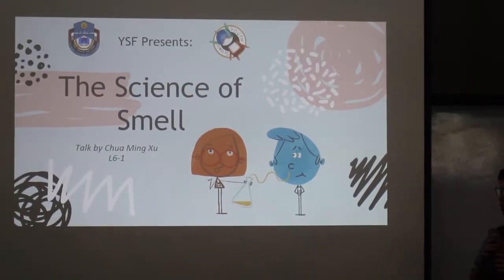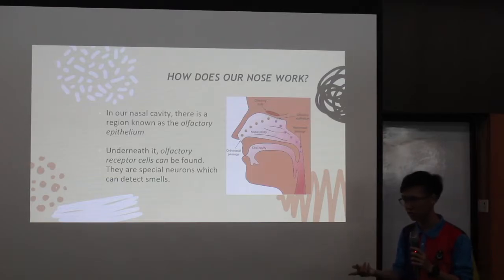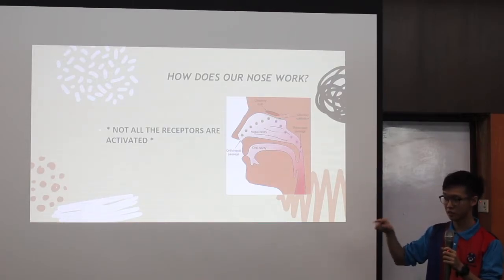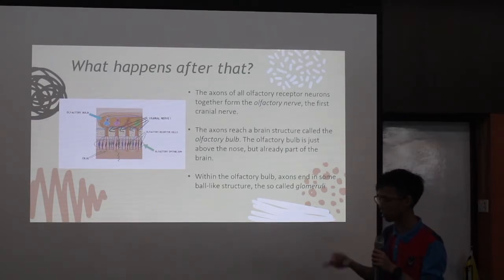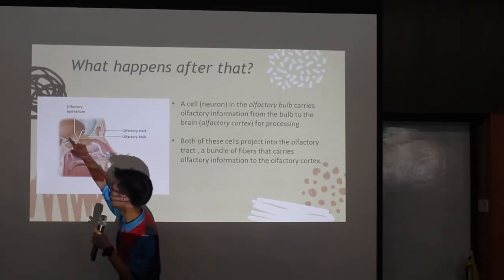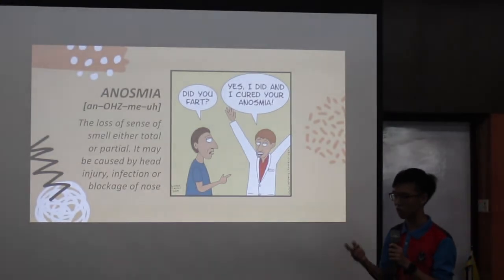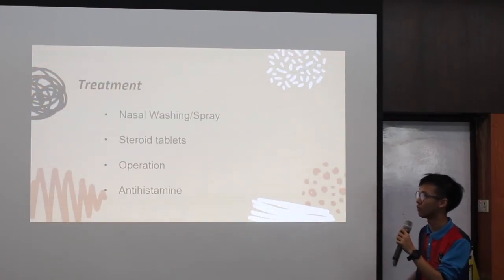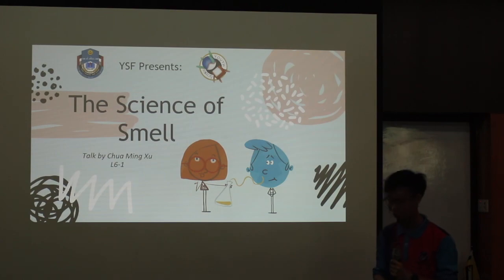YSF19 LECTURE #5: THE SCIENCE OF SMELL by Chua Ming Xu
The 5th YSF Talk titled 'The Science Of Smell' was held on the 26th of September 2019, by our very hardworking ysf secretary, Chua Ming Xu!

Join Ming as he uncovers the science behind your nose, and even about attractiveness as well as body odour!